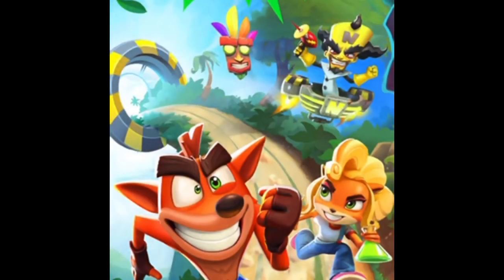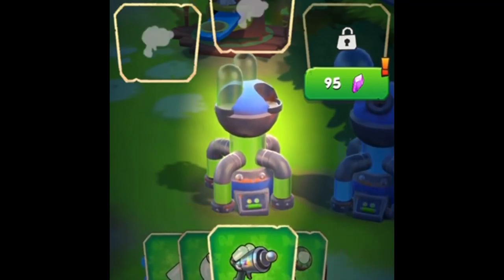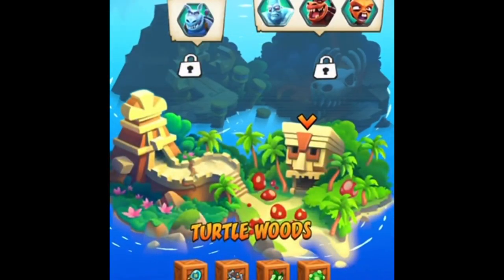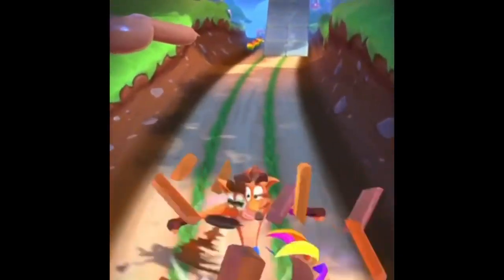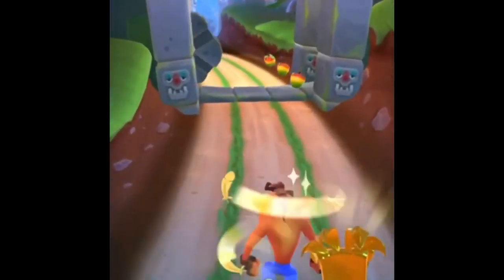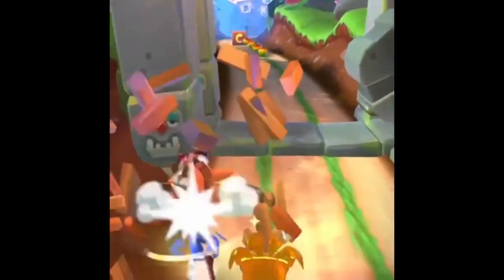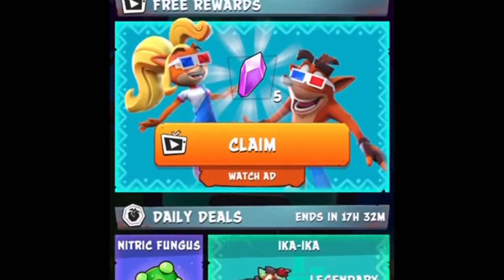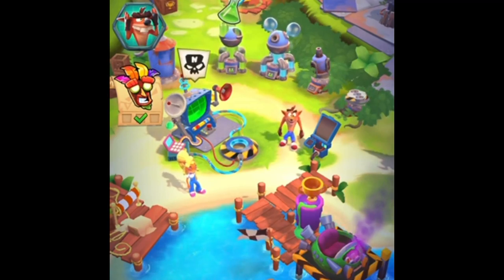Crash On The Run gameplay and thoughts (NO SPOILERS)!!!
I rate this game 8/10!!!